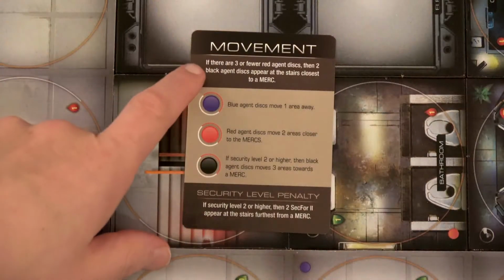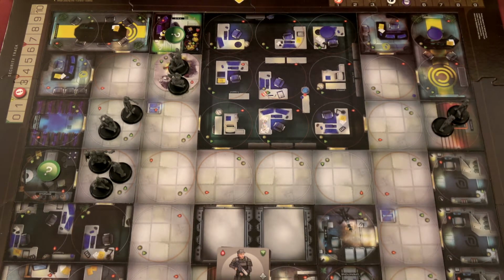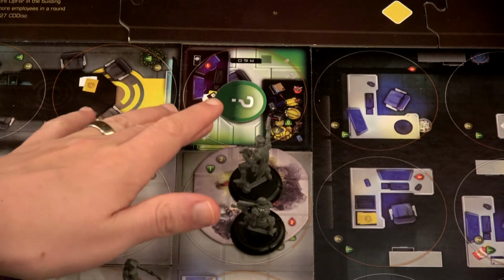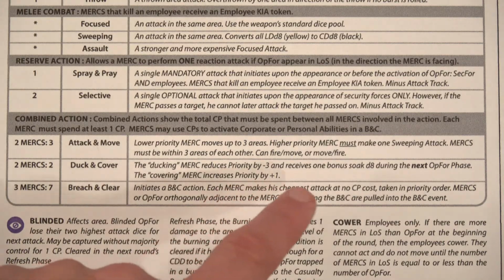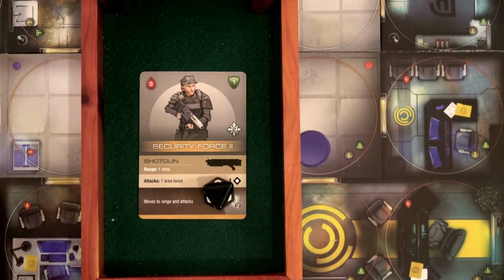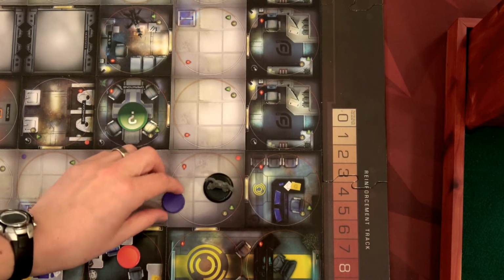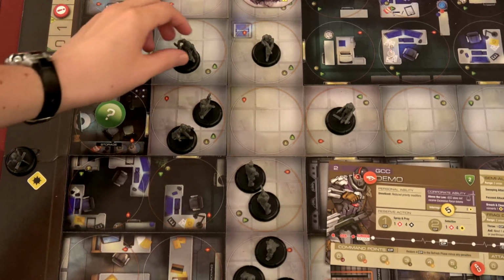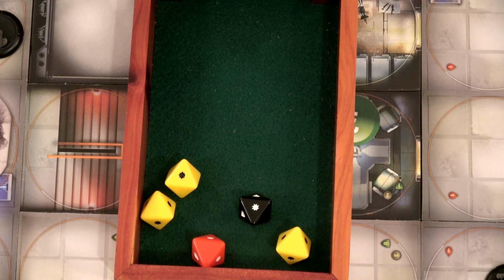Mercs Recon: "Grenade Time!" EP02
Here is episode two where we runthrough round 2 of Mercs!  Hope you are ready to see some action!